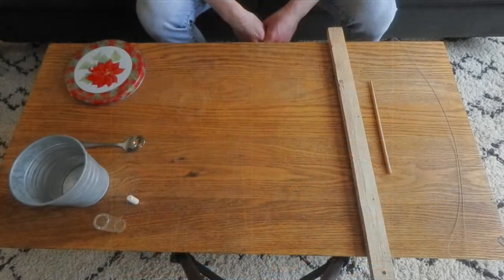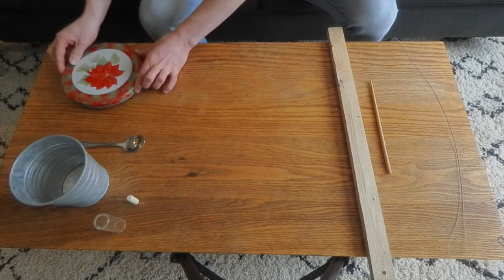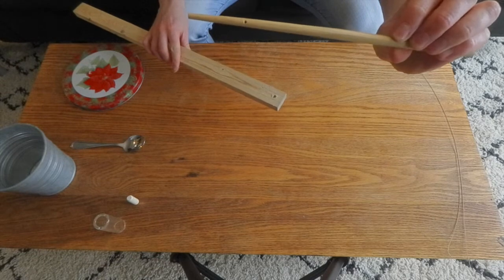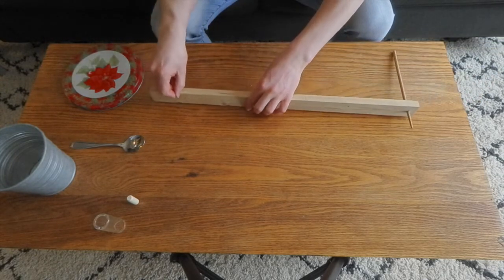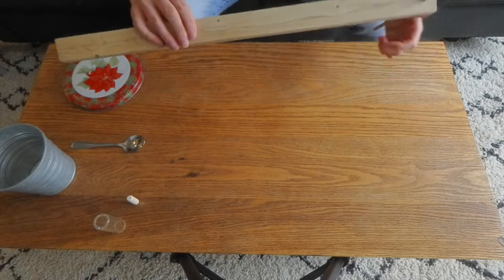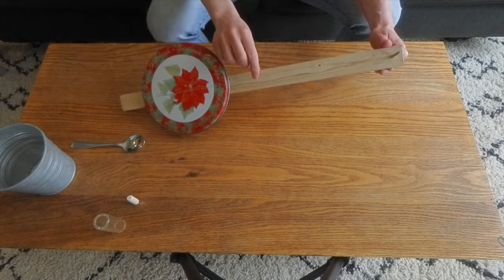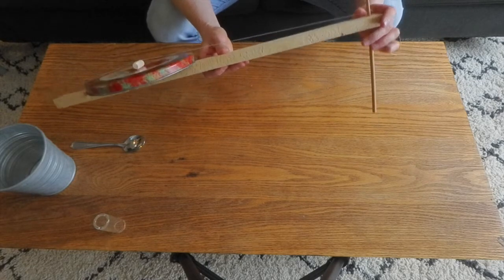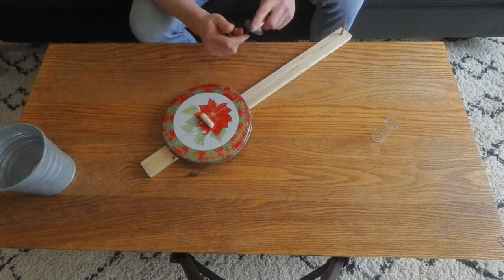Build a One String Banjo in 5 Minutes - Jug Band at Home (Quarantine Edition)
Build a One String Banjo in 5 Minutes